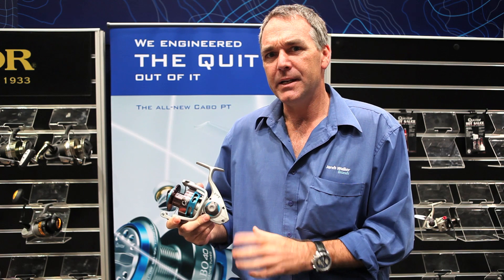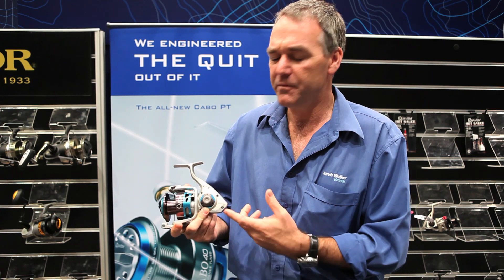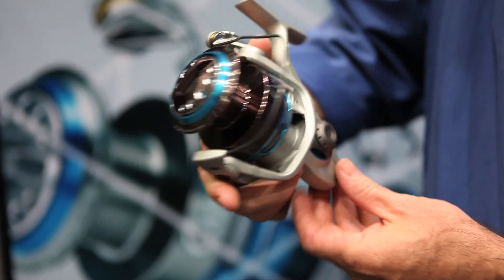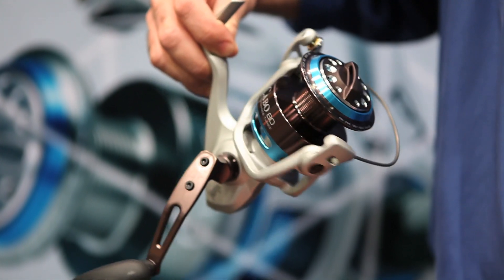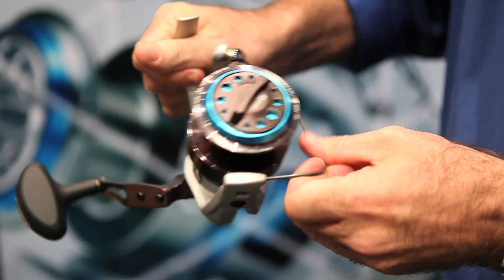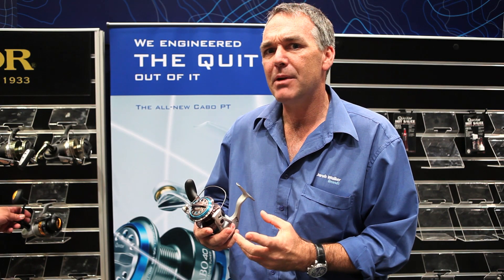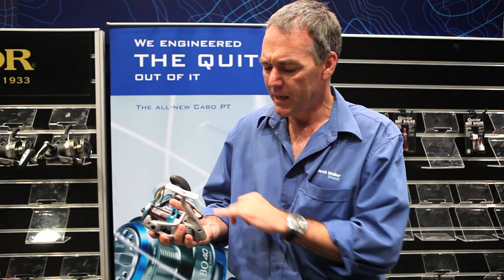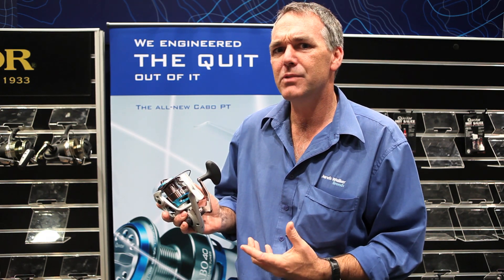Quantum Cabo 80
Jim Harris from Jarvis Walker talks about the latest Quantum Cabo 80 reels at the recent AFTA trade show.